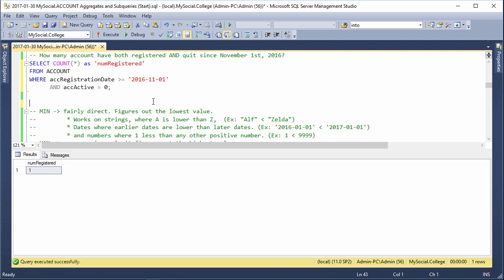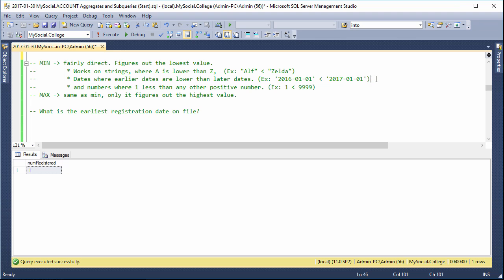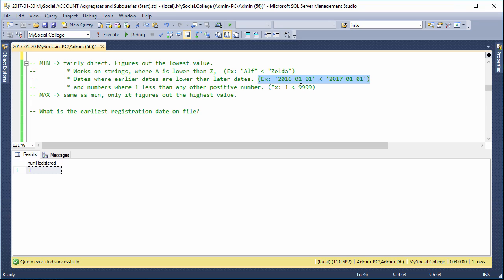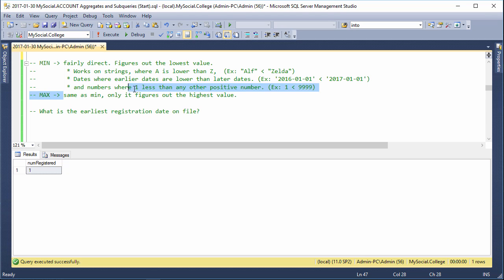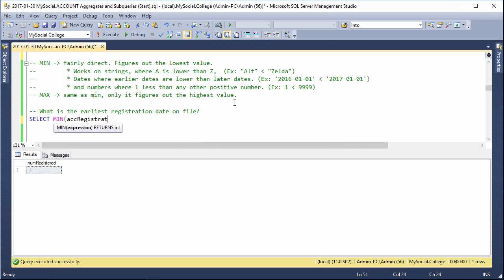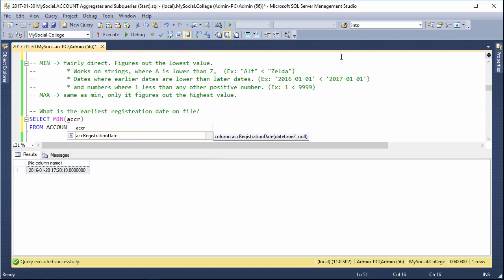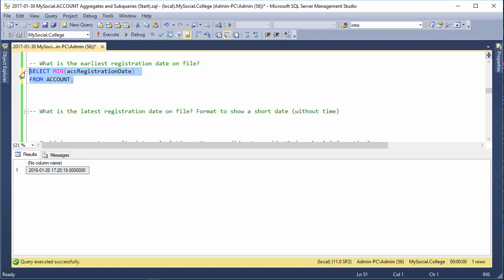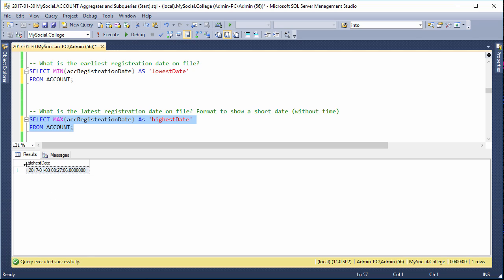SQL Aggregates: MIN() and MAX() aggregate functions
Learn about the MIN and MAX SQL aggregate functions.